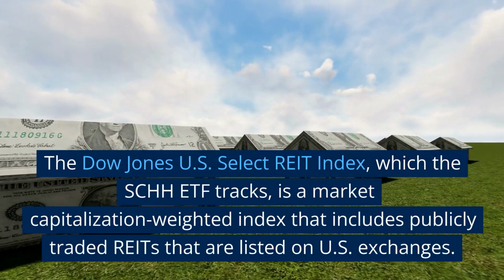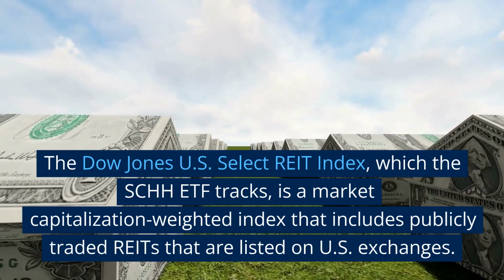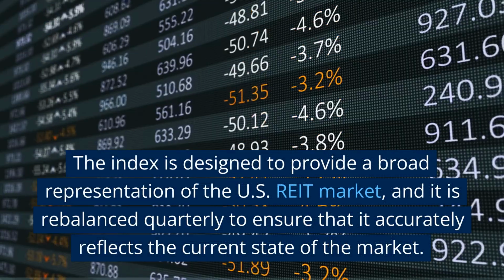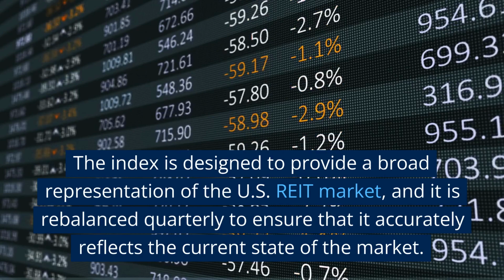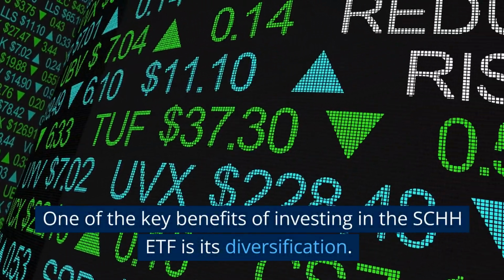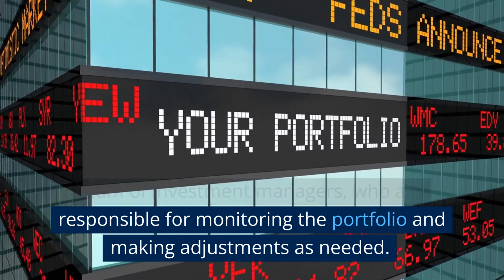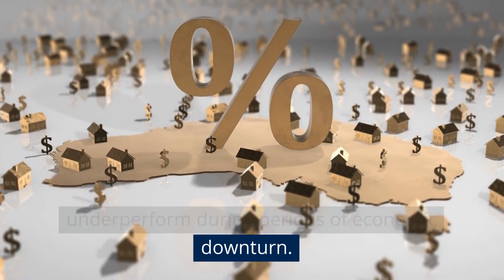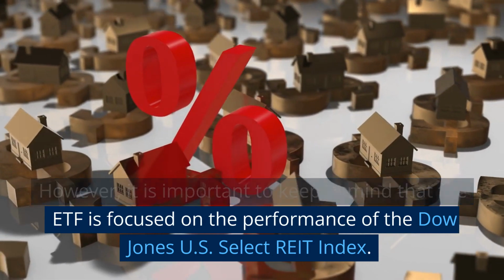Schwab US REIT ETF: $SCHH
The Schwab US REIT ETF (SCHH) is an exchange-traded fund (ETF) that tracks the performance of the Dow Jones U.S. Select REIT Index. The ETF is managed by Charles Schwab Investment Management, Inc., and it was first launched in 2011. The ETF is designed to provide investors with exposure to the real estate investment trust (REIT) market in the United States.

REITs are a type of investment vehicle that allows individual investors to invest in a diversified portfolio of real estate properties. These properties can include office buildings, shopping malls, apartments, hotels, and other types of commercial real estate. REITs generate income for investors through rental income from the properties they own, and they are required to distribute at least 90% of their taxable income to shareholders in the form of dividends.

The Dow Jones U.S. Select REIT Index, which the SCHH ETF tracks, is a market capitalization-weighted index that includes publicly traded REITs that are listed on U.S. exchanges. The index is designed to provide a broad representation of the U.S. REIT market, and it is rebalanced quarterly to ensure that it accurately reflects the current state of the market.

One of the key benefits of investing in the SCHH ETF is its diversification. By investing in a broad range of REITs, the ETF provides investors with exposure to a variety of different real estate sectors, such as office, retail, and residential. This diversification helps to reduce the overall risk of the investment, as it spreads the risk across different sectors and properties. Additionally, the ETF is managed by a professional team of investment managers, who are responsible for monitoring the portfolio and making adjustments as needed.

Another benefit of the SCHH ETF is its low cost. The ETF has a relatively low expense ratio of 0.07%, which is significantly lower than the expense ratios of many actively-managed real estate funds. This means that a larger portion of the returns generated by the ETF are returned to investors, rather than being eaten up by fund management fees.

The SCHH ETF has performed well over the long-term, with returns that have consistently exceeded the returns of the overall stock market. Furthermore, REITs are typically more stable than stocks, and they tend to perform better during times of economic uncertainty. Over the past 10 years, the fund has returned about 9.5% annually, with the returns for the past year, 5 years and 10 years respectively at 23.9%, 17.1% and 9.5% respectively.

It's also worth noting that The SCHH ETF pays dividends on a quarterly basis, providing a consistent source of income for investors. The dividends paid have been consistently increasing year on year, but as with any investment, it is important to note that past performance does not guarantee future results.

One important thing to keep in mind when considering investing in the SCHH ETF is that it is focused on the U.S. real estate market, which means that its returns may be closely tied to the performance of the U.S. economy. As such, the ETF may be subject to greater volatility than other types of investments, and it may underperform during periods of economic downturn.

To summarize, The Schwab US REIT ETF (SCHH) is a solid ETF for investors who are looking for a diversified, low-cost way to gain exposure to the U.S. real estate market. The ETF has performed well over the long-term, with returns that have consistently exceeded the returns of the overall stock market. However, it is important to keep in mind that the ETF is focused on the